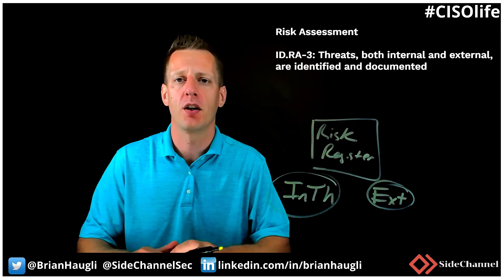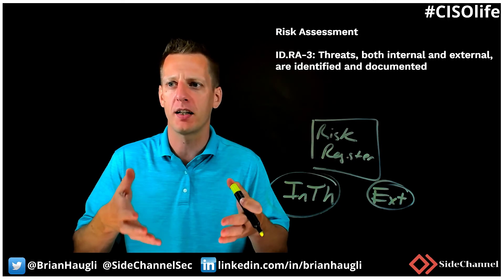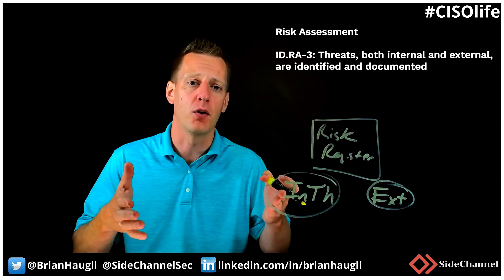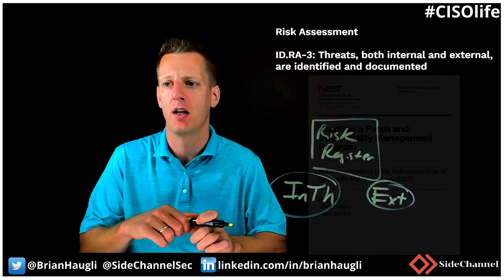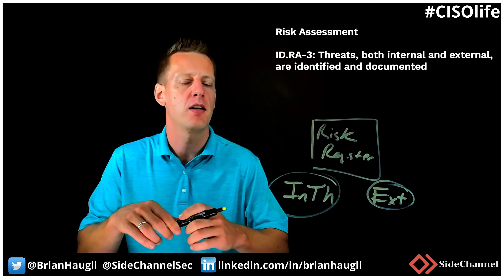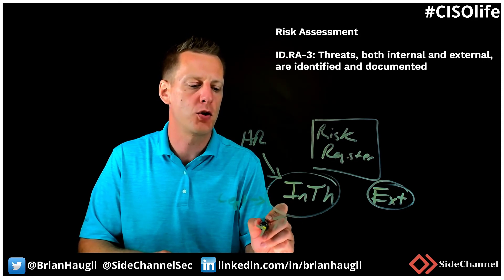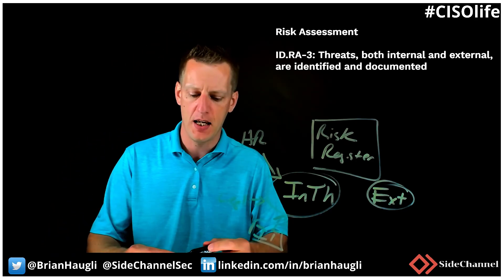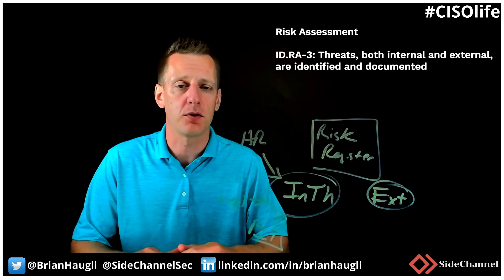CISOlife - NIST CSF - Identify - Risk Assessment 3 (ID.RA-3) | cybersecurity | cyber | security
NIST Cybersecurity Framework Risk Assessment 3 (ID.RA-3)

Threats, both internal and external, are identified and documented

Are potential security threats, vulnerabilities, and consequences identified, classified, prioritized, and analyzed using accepted methodologies?

Does the organization implement an insider threat program that includes a cross-discipline insider threat incident handling team?